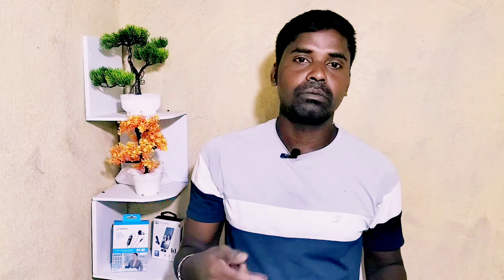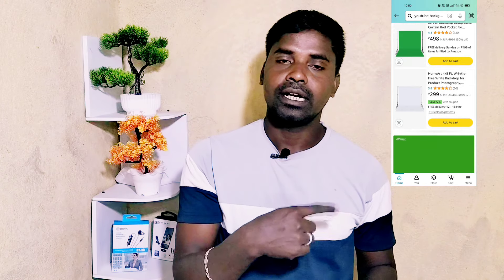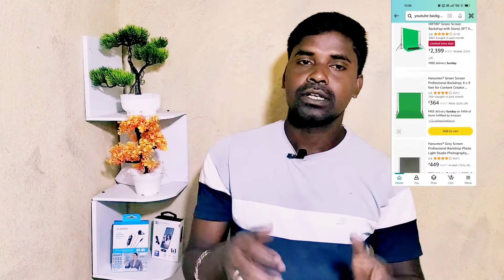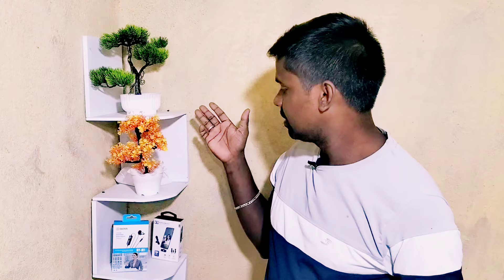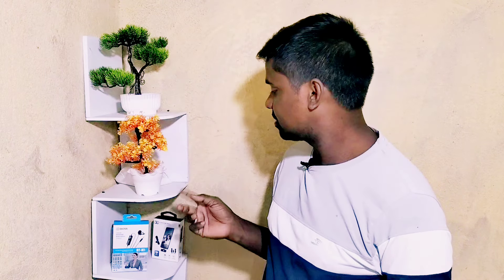How to Start YouTube Channel in 2024 | యూట్యూబ్ ఛానల్ 2024 లో ఎలా Start చేయాలి!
how to grow a youtube channel
how to start a successful youtube channel
how to start a youtube channel in 2023